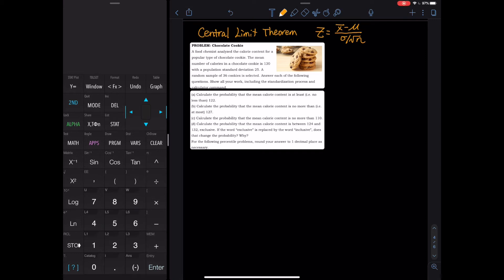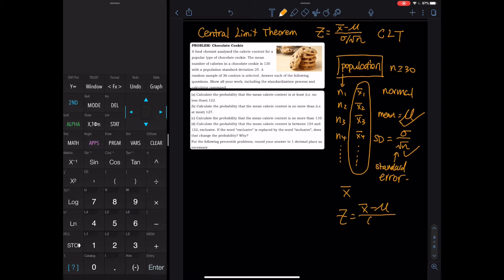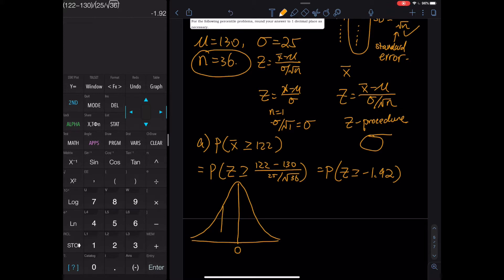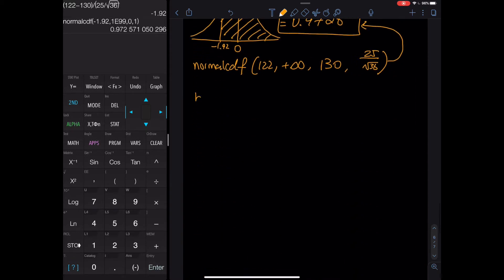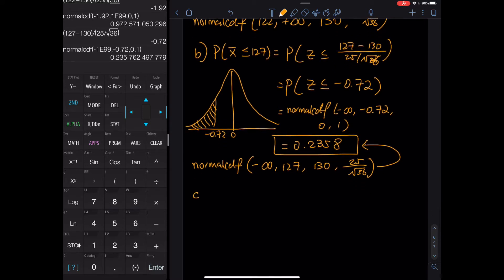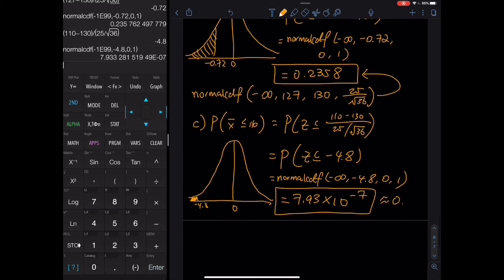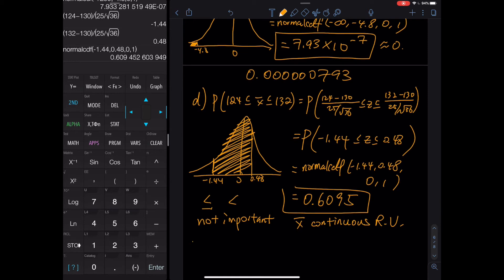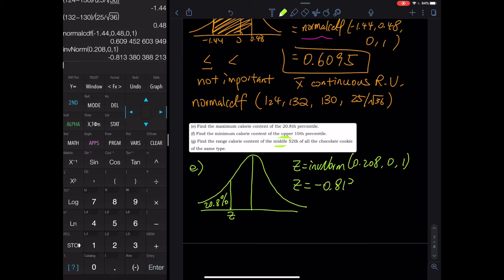Comprehensive Review: Central Limit Theorem - Chocolate Cookie Calorie Content Problem | Stats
Use the z-procedure when the population standard deviation "sigma" or population standard deviation "sigma-squared" is known.